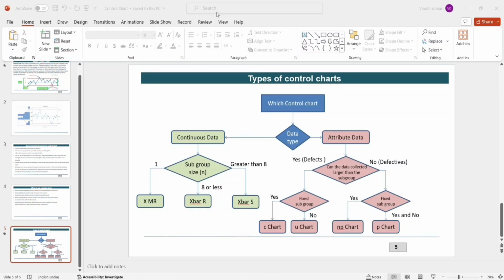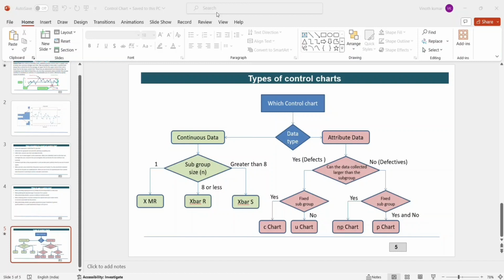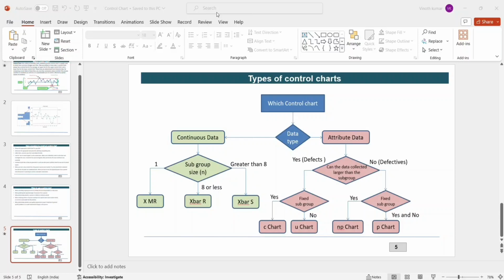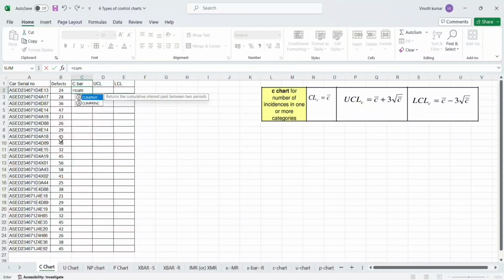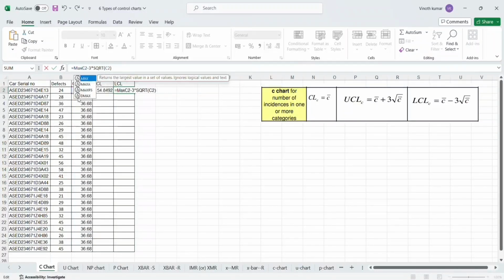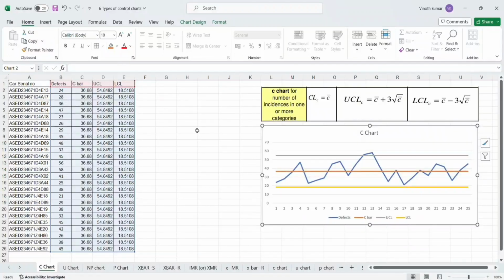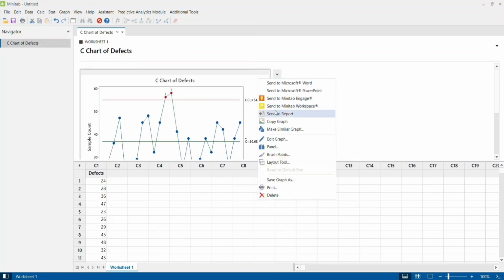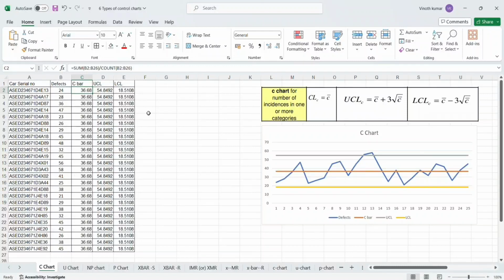Control Chart : How to draw control chart Count data ( c chart ) in excel and minita